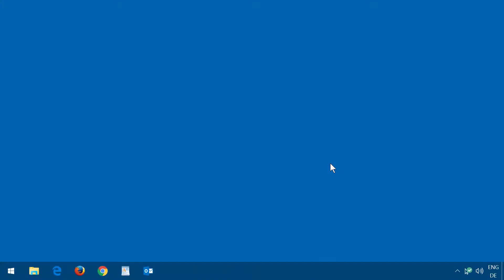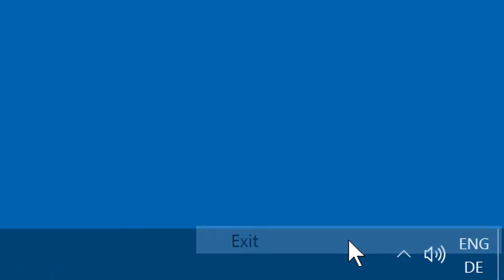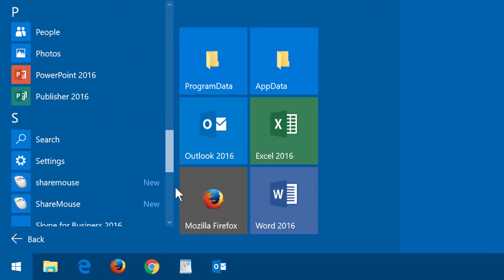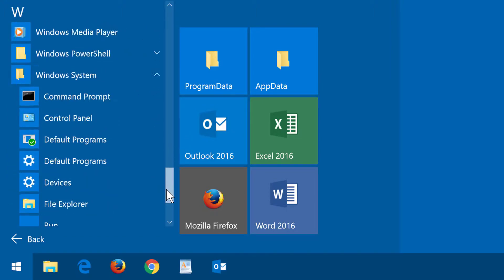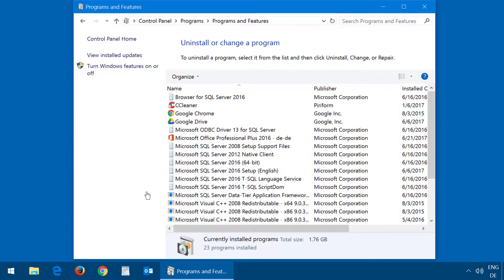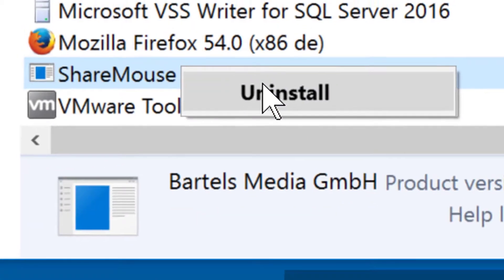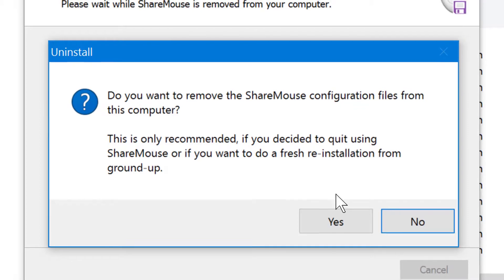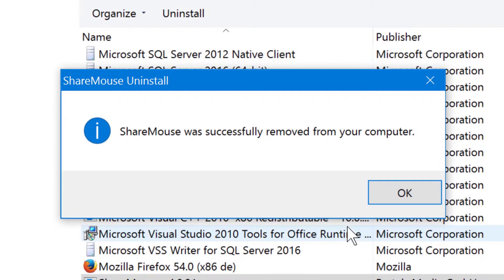How to remove ShareMouse from your Windows PC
- Learn how to remove ShareMouse from your Windows PC.